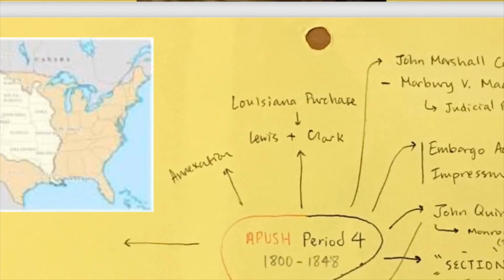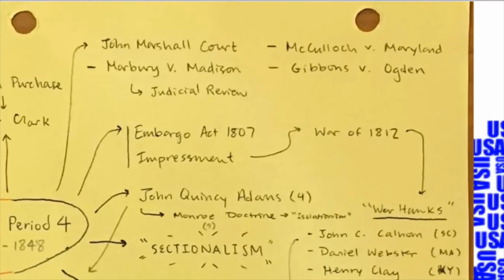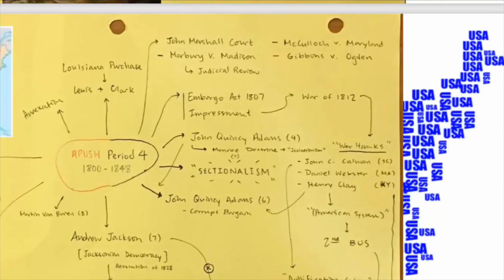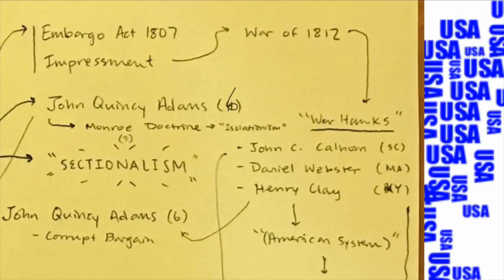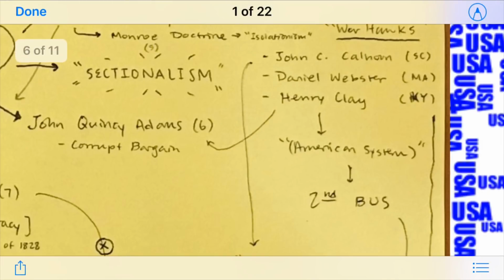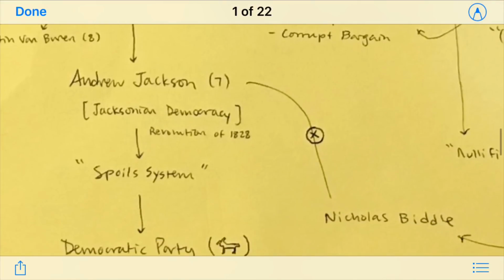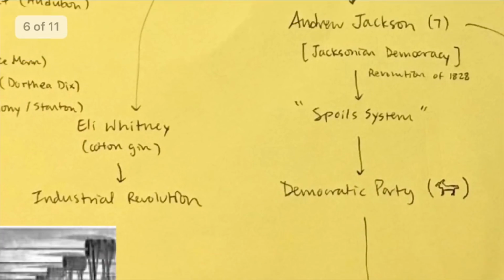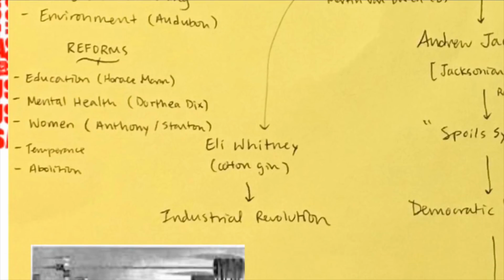CRASH COURSE: APUSH (Period 4) Exam Cram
CRASH COURSE AP Exam Cram Review Videos by Alex Academy is a YouTube series that helps you cram/review for the final.

Checkout for some quality memes